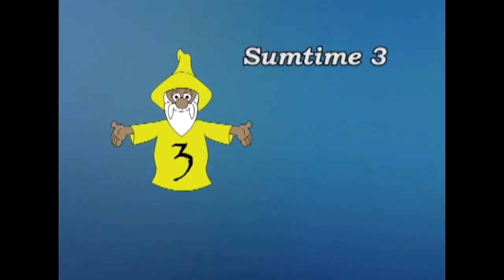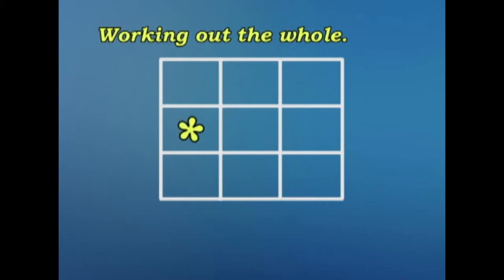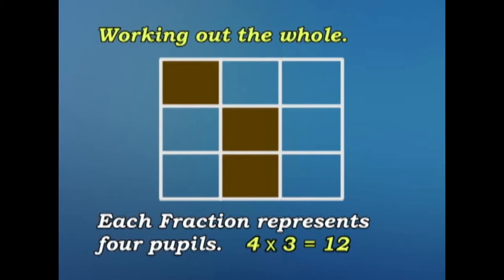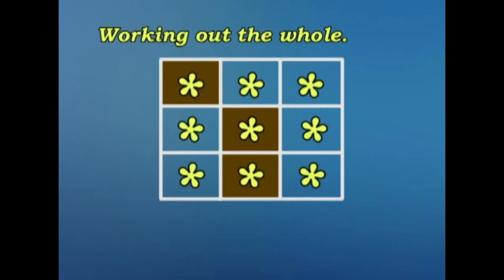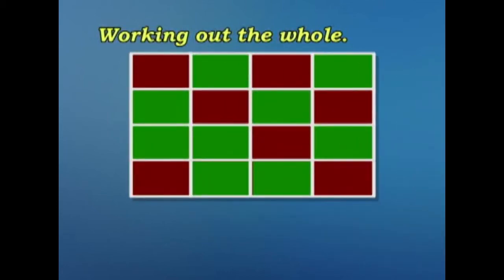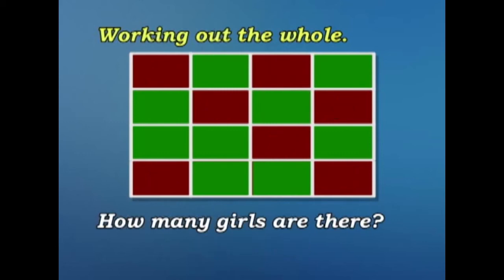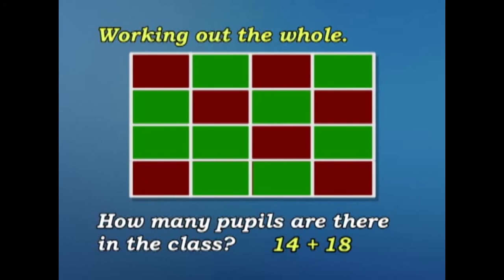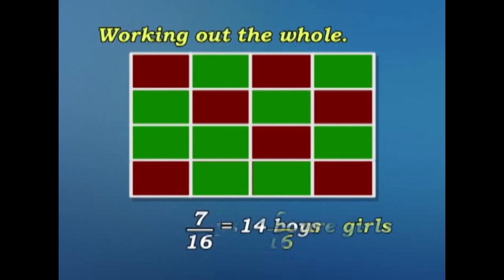ST3.P14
Fractions 11